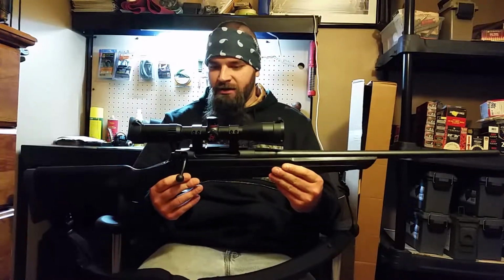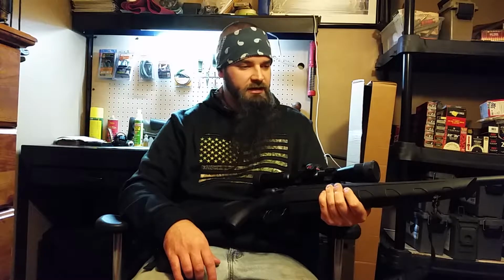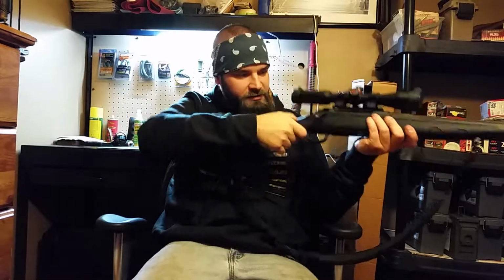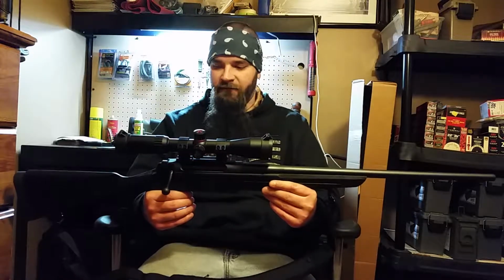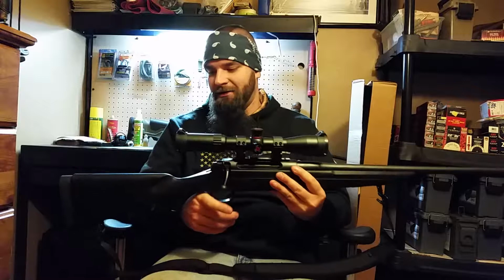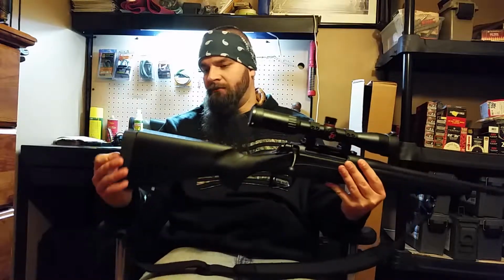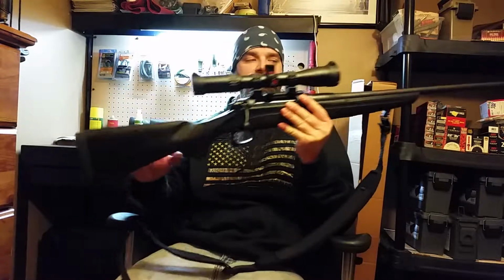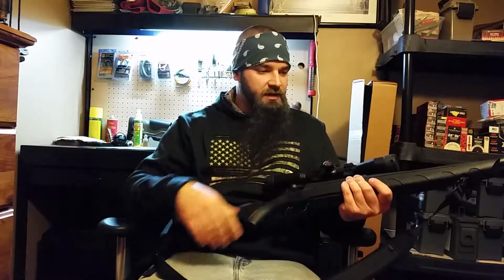Remington 770 .270 budget rifle found on clearance CHEAP!